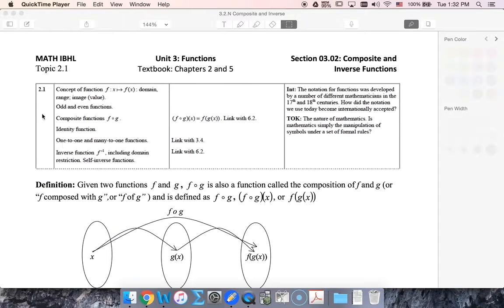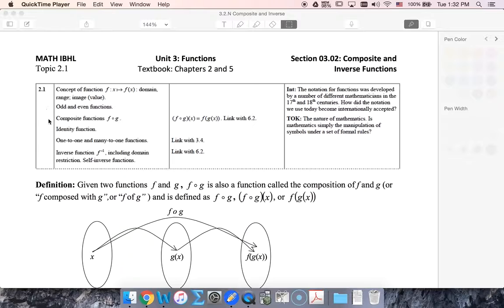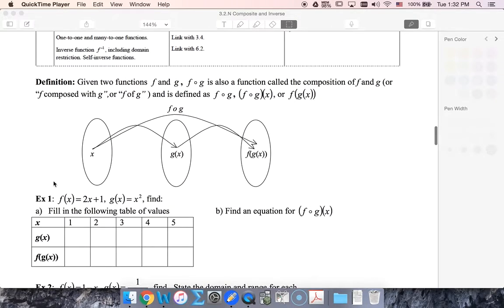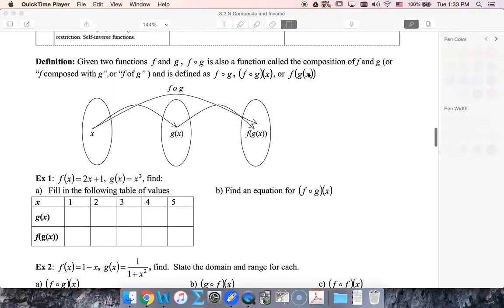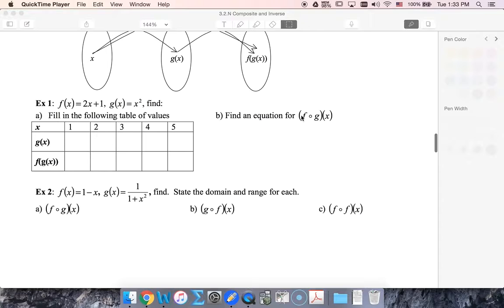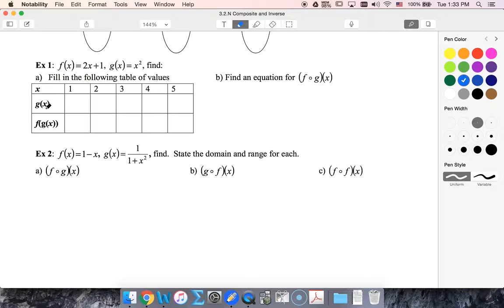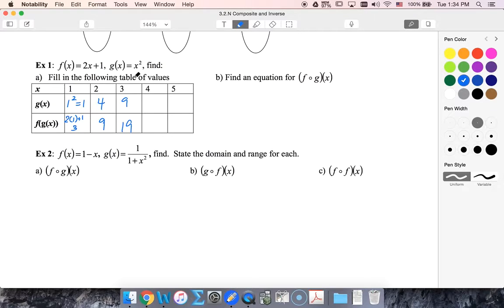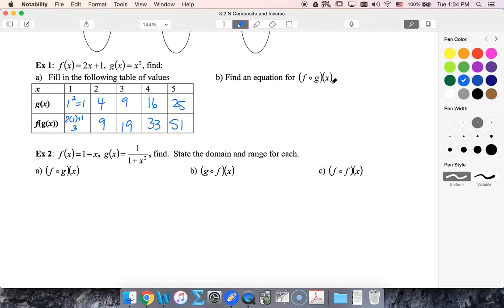IBHL 2.1 Composite Functions Ex 1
Determining composite values through a table.